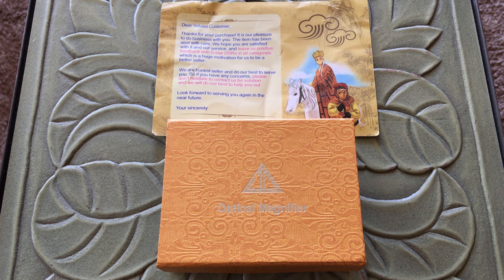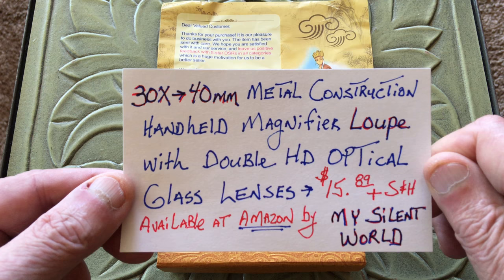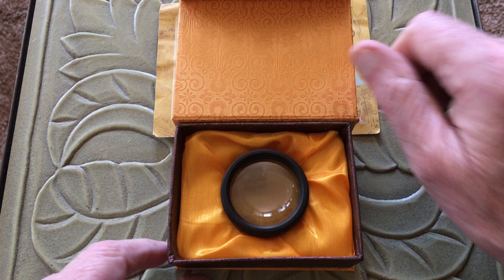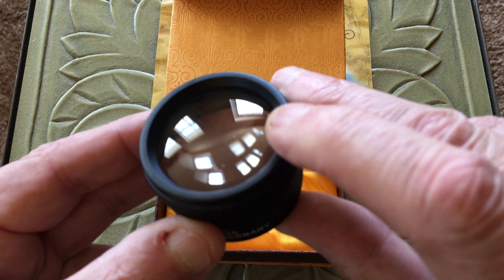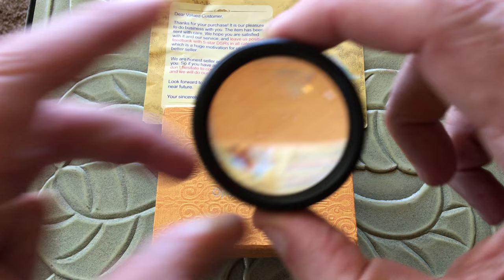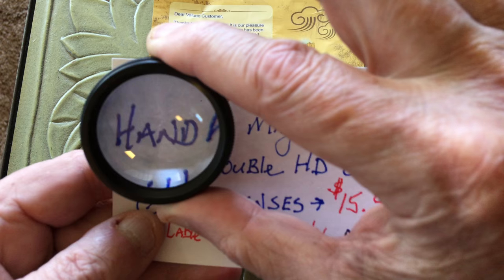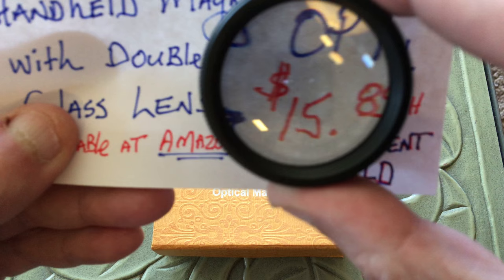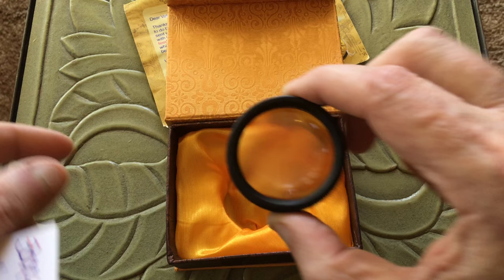DEMO of a Good 30X Loupe Optical Magnifer 313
Need a good loupe or optical magnifier for rock hounding, stamp collecting, reading or jewelry making?  Check out this one here.  Recorded in 4K resolution at 30 FPS.